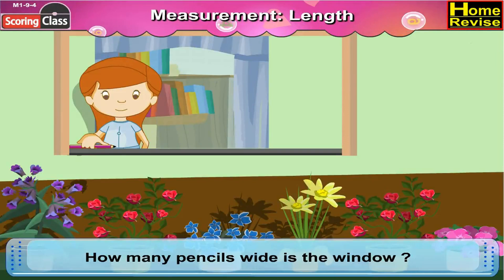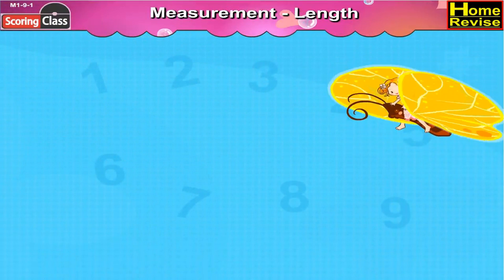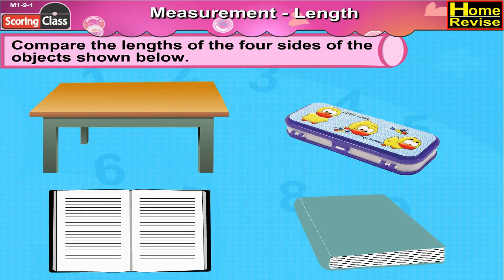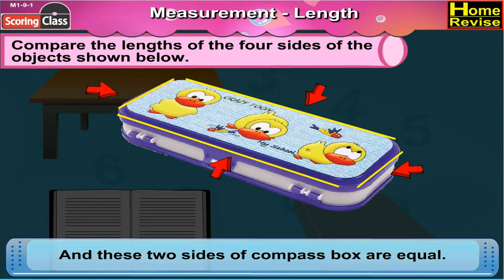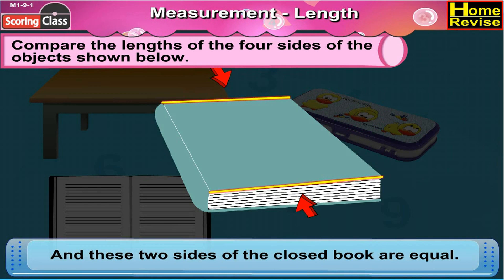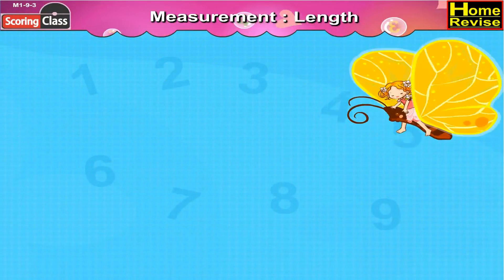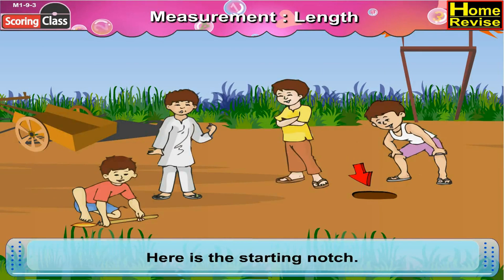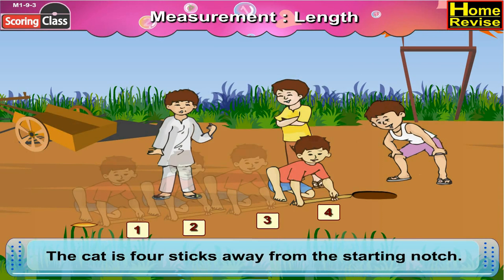Measurement: Length (Part 1) | 2nd Std | Mathematics | English Medium | SSC Board | Home Revise